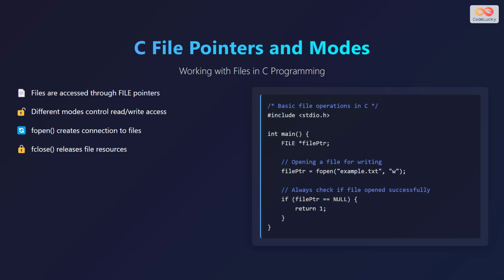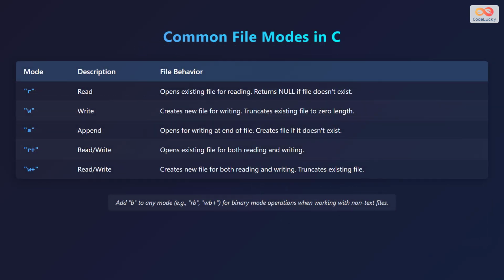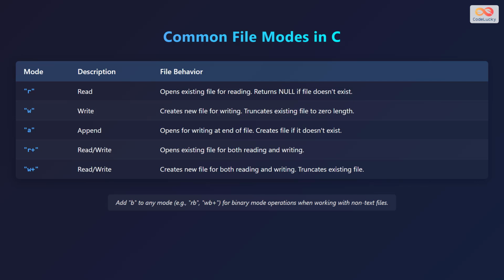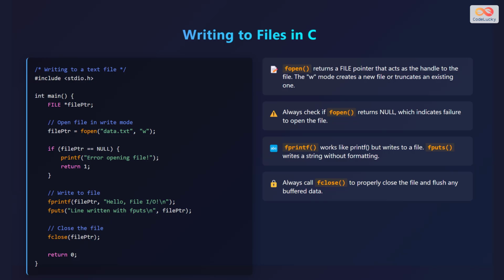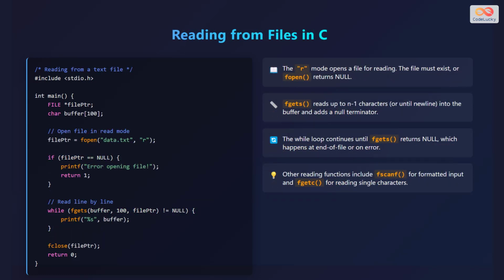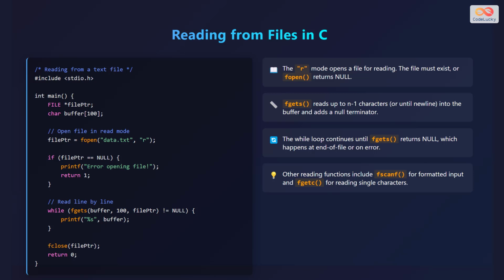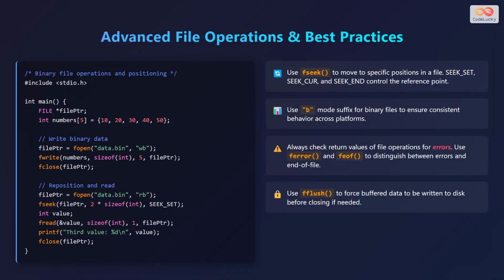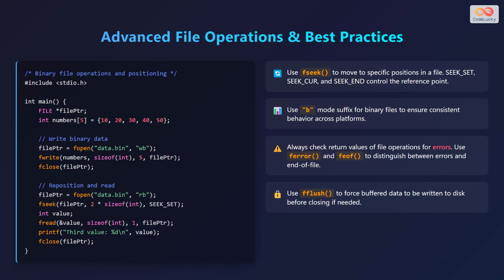C File Pointers & Modes: Beginner's Guide to File I/O in C Programming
Unlock the power of file input/output in C programming! 🚀 This beginner-friendly tutorial dives deep into C file pointers and modes, providing a clear and concise explanation of how to effectively work with files in C.

Learn how to open, read, write, and manipulate files using essential functions like `fopen()`, `fclose()`, `fprintf()`, `fscanf()`, `fgets()`, and `fputs()`. We'll explore different file modes ('r', 'w', 'a', 'r+', 'w+') and understand their impact on file behavior.

Understand common file modes like read, write, append, read-write, and how to handle binary files. Discover best practices for error handling, file positioning, and ensuring data integrity. This video is perfect for students, beginners, and anyone looking to solidify their understanding of file handling in C.

By the end of this video, you'll have a solid foundation for performing file operations and writing robust C programs that interact with files effectively. 💻 Let's get started!

Chapters:
00:00 - C File Pointers and Modes
00:55 - Common File Modes in C
01:45 - Writing to Files in C
03:00 - Reading from Files in C
04:22 - Advanced File Operations & Best Practices
05:55 - Outro